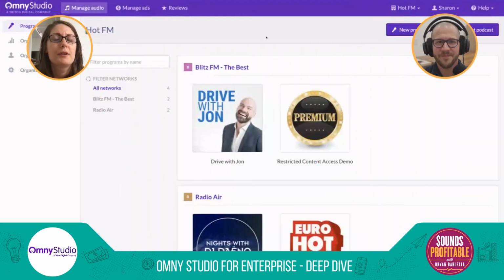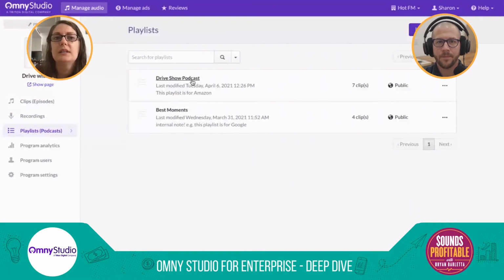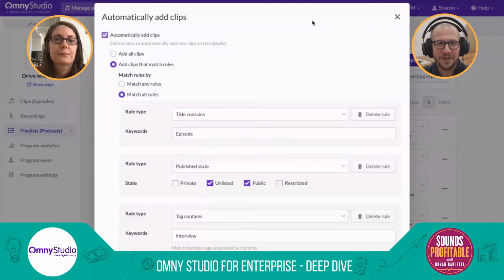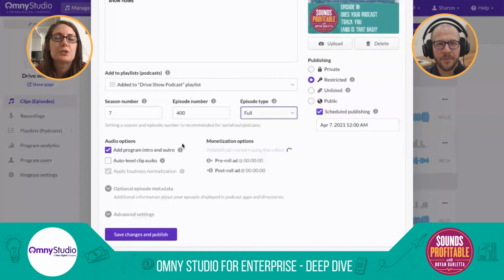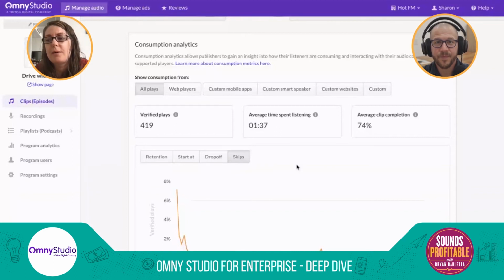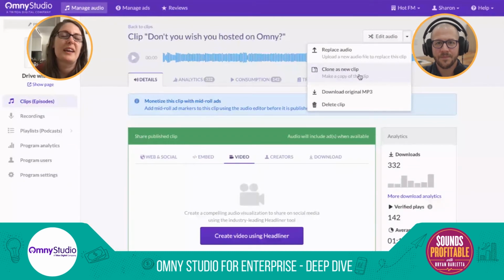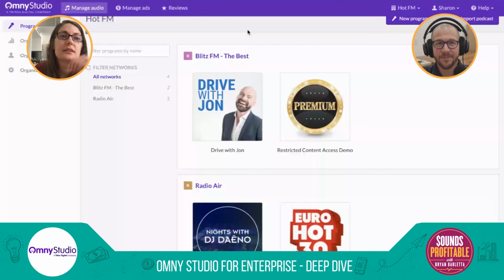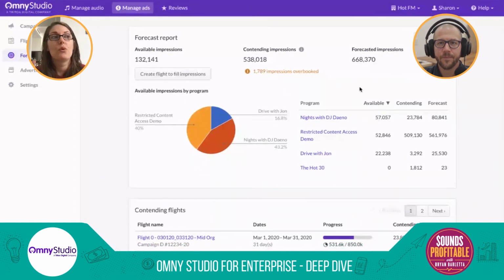Omny Studio for Enterprises Sounds Profitable Deep Dive March 2021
Sharon Taylor of Omny Studio/Triton Digital walks Bryan Barletta of Sounds Profitable through the Omny Studio podcast platform,  focusing on its enterprise and API features.